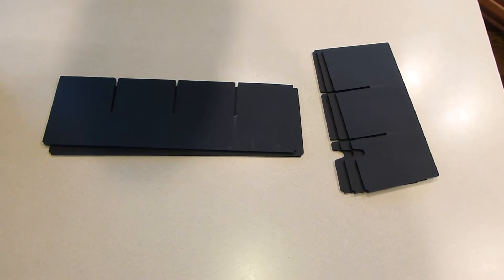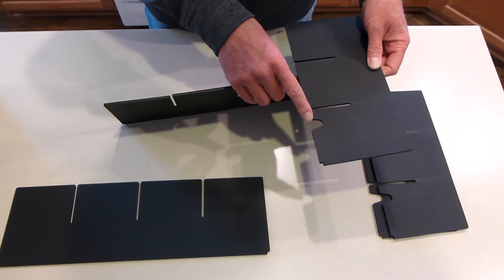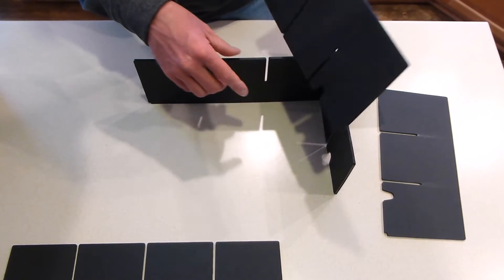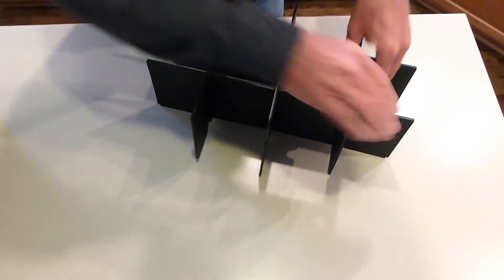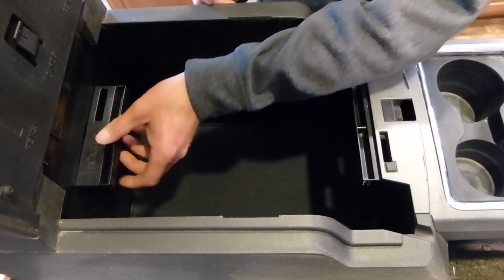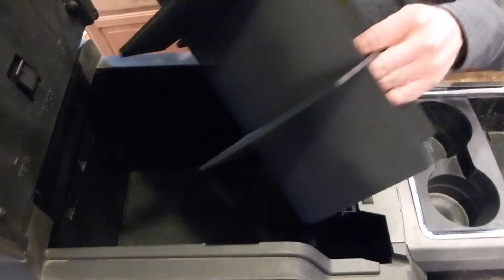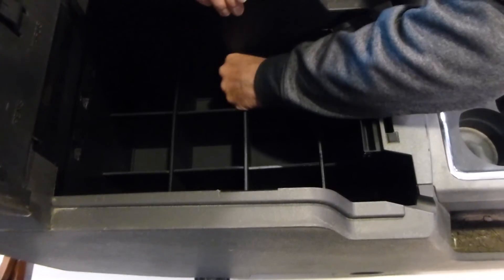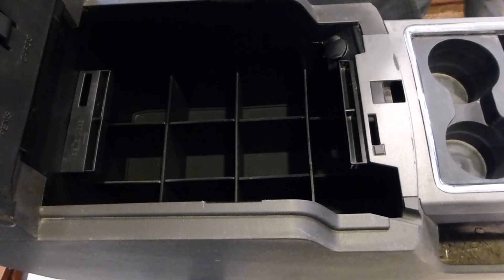Installing the BaseLayer Center Console Organizer in the Ford F-250 / F-350 (2011 - 2016)